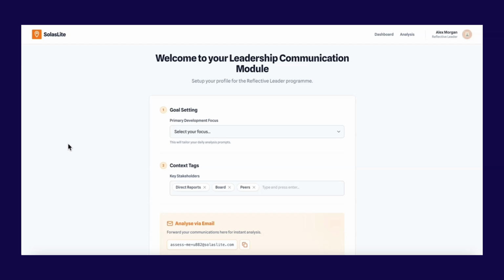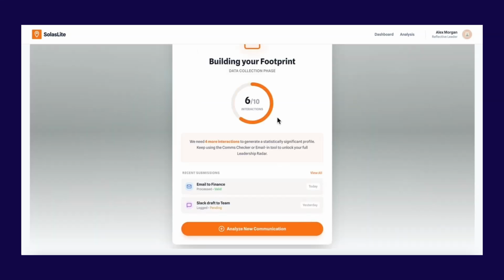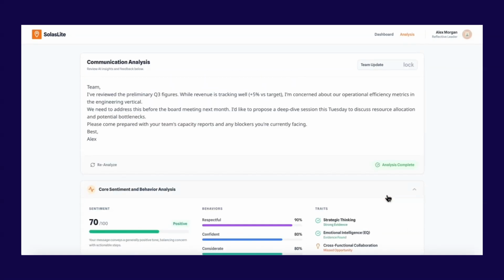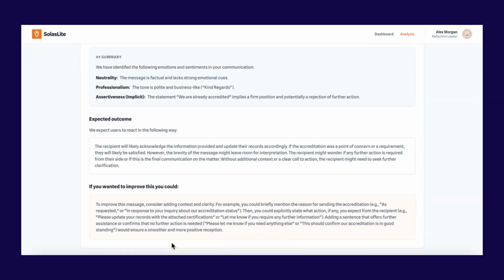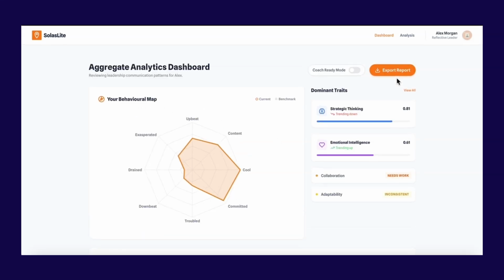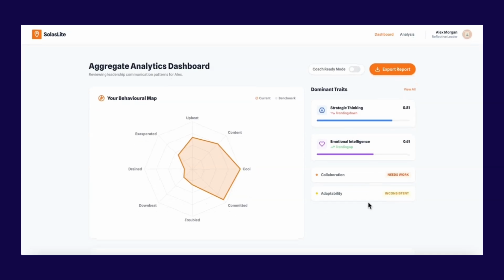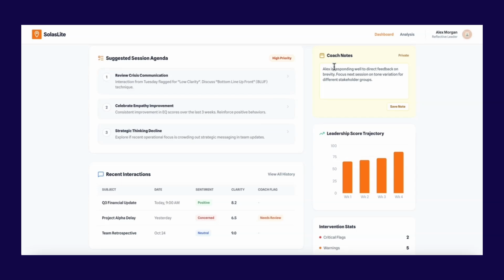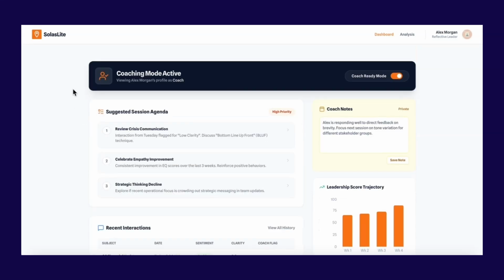SolasLite Walkthrough: The Behavioural Mirror for Leadership Development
In this video, we provide a comprehensive walkthrough of SolasLite, the privacy-first behavioural intelligence platform designed to turn workplace communication into objective growth insights.

While traditional leadership programmes are world-class, the translation to daily behaviour is often broken. SolasLite bridges this gap by acting as a "fitness tracker" for professional communication, analysing patterns rather than content to provide a non-judgmental mirror of behavioural strengths and blind spots.

In this demo, we cover:

Seamless Onboarding: How to set your primary focus (e.g., Crisis Management) and context tags to tailor the experience.

The Analysis Engine: See how SolasLite analyses sentiment, tone, and traits (such as Strategic Thinking and Emotional Intelligence) by simply forwarding an email or drafting text directly in the tool.

The Personalised Dashboard: A look at the "Behavioural Mirror," featuring radar charts that visualise the balance between a Fixed Mindset and a Growth Mindset, alongside clarity scores to ensure your message lands effectively.

Coach Mode: How coaches and leaders can use objective data to facilitate growth-focused conversations, move away from subjective guesswork, and track trajectory over time.

Key Benefits of SolasLite:

Privacy by Design: We analyse communication patterns, not content, ensuring data never leaves your environment.

Objective Insights: Replace anecdotal feedback with data-backed insights on collaboration, adaptability, and resilience.

Actionable Growth: Receive specific, actionable reports that highlight growth opportunities, such as improving clarity under pressure.

Ready to make development measurable?

👉 Next Step: Schedule a 30-minute discovery call to map SolasLite to your key programme.